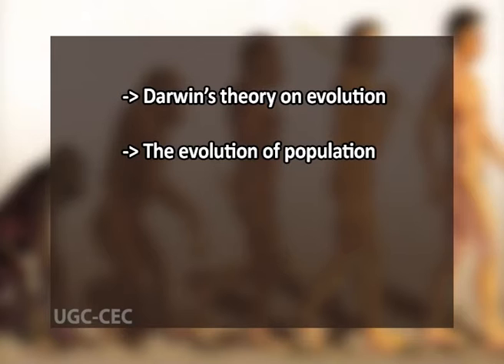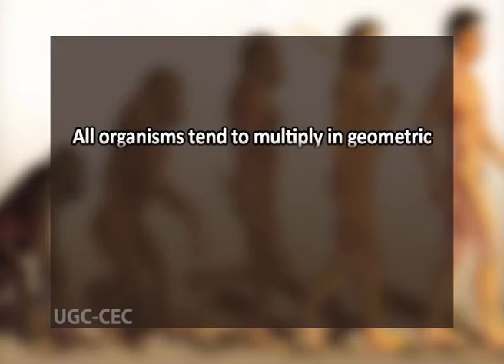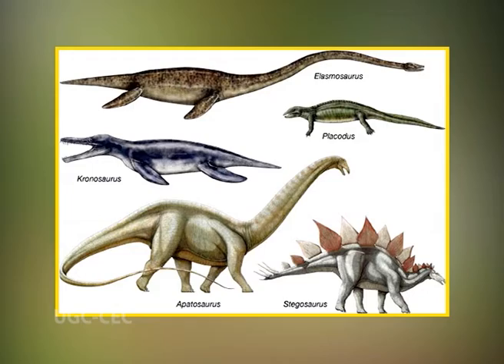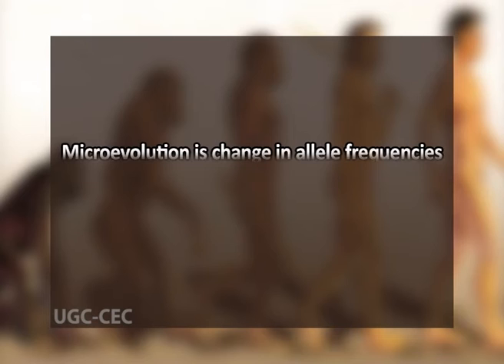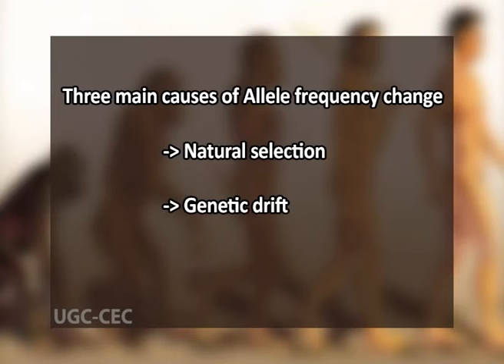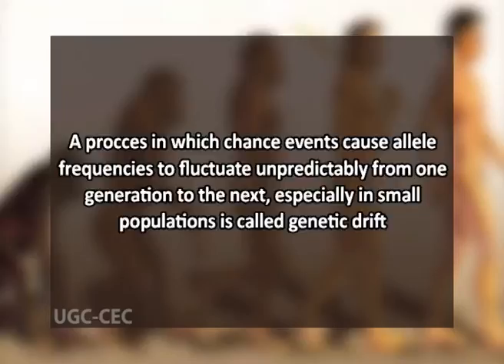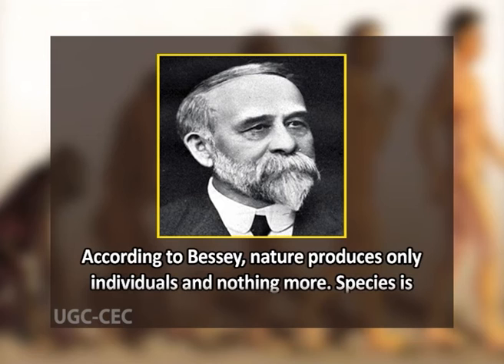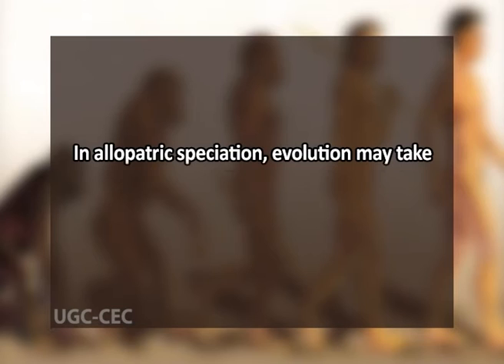Darwin theory of evolution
Course  :Ist Year Paper I